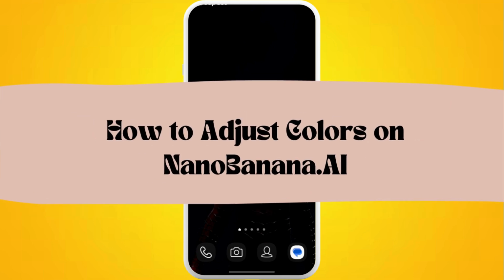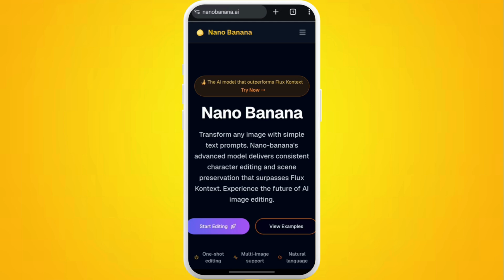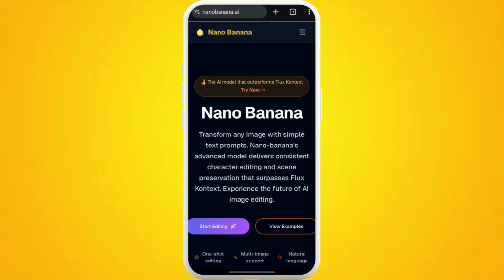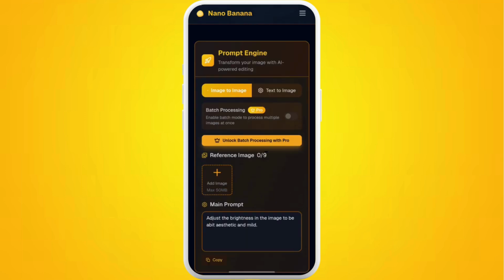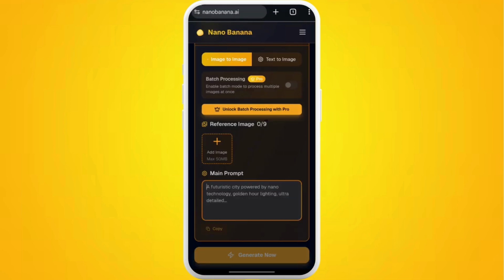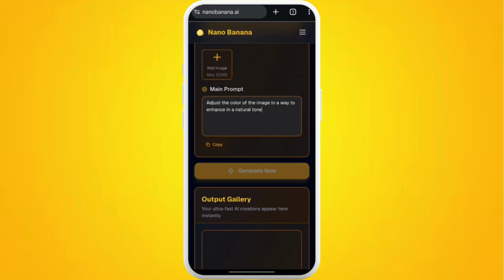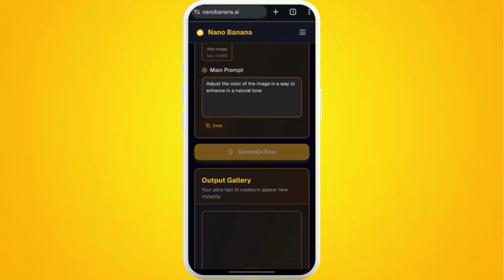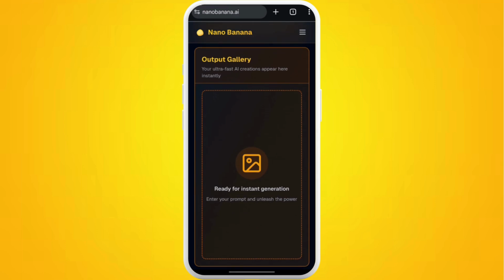How to Adjust Colors on NanoBanana AI 2025?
To adjust colors on NanoBanana AI in 2025, log in to your NanoBanana AI account → upload the image or video you want to edit → select the Color Adjustment tool from the editing panel → use the sliders for brightness, contrast, saturation, hue, and temperature to fine-tune the visuals → preview the changes to ensure the result looks perfect → save or download the enhanced file with your new color settings applied.